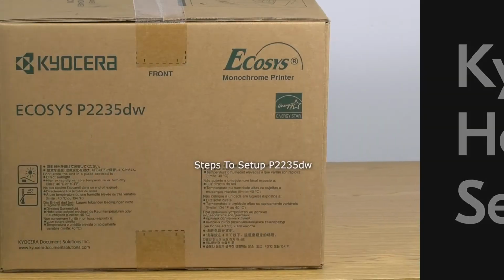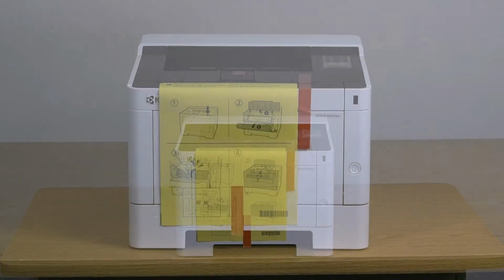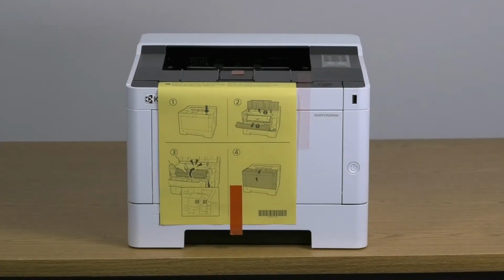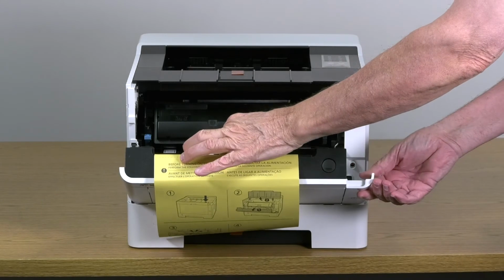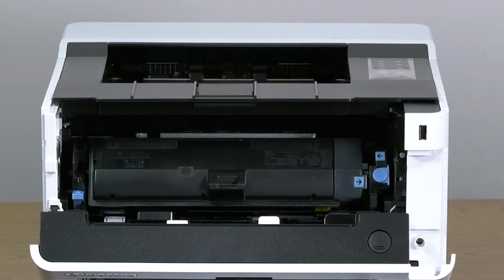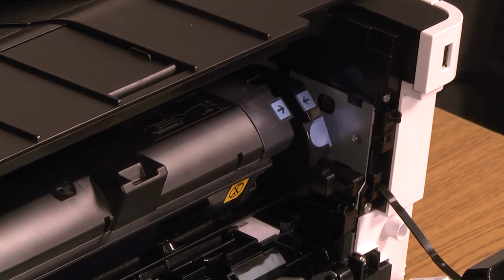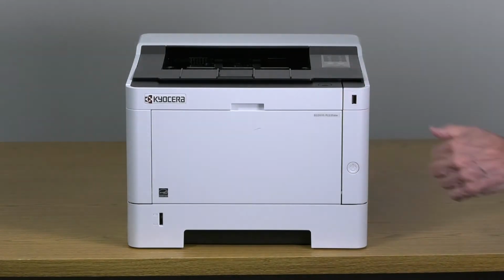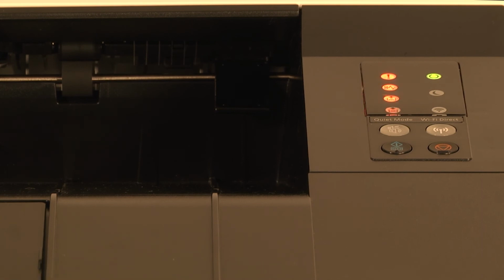Kyocera P2235dw Unpacking and Physical Setup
In this video you will learn how to safely remove the Kyocera P2235dw and accessories from its packaging.